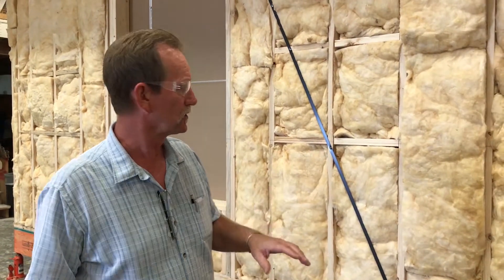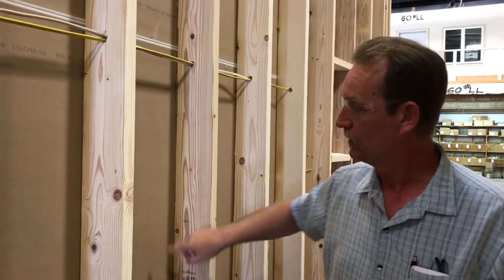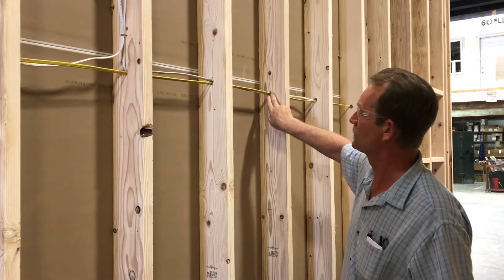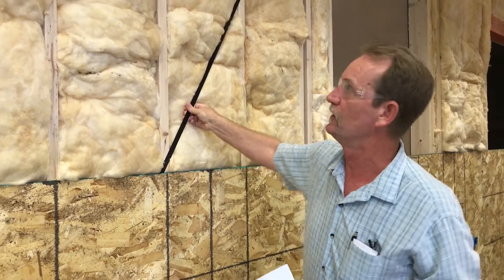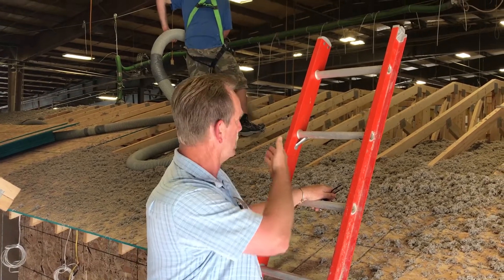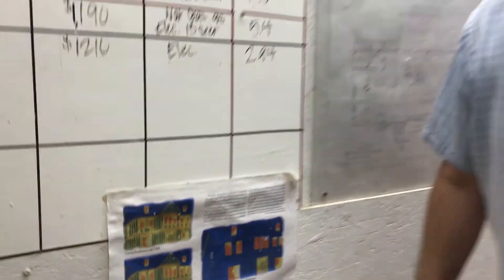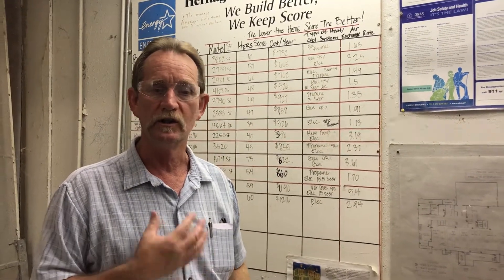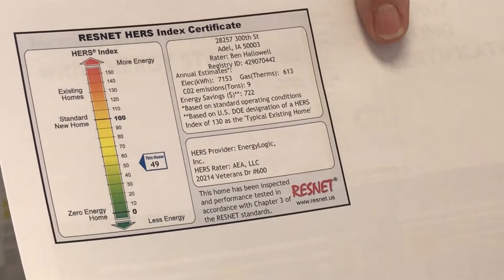Modular Construction Energy Efficiency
Walk with Dave through the Heritage Homes Factory as he shows you what makes our homes so energy Efficient.